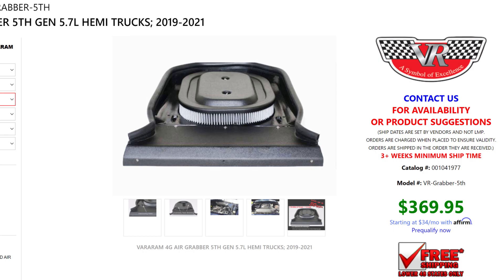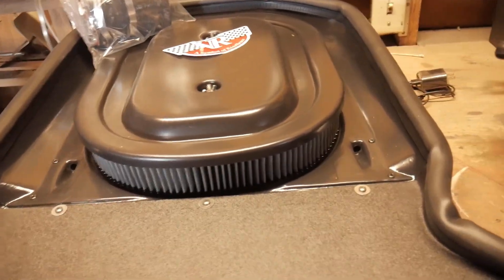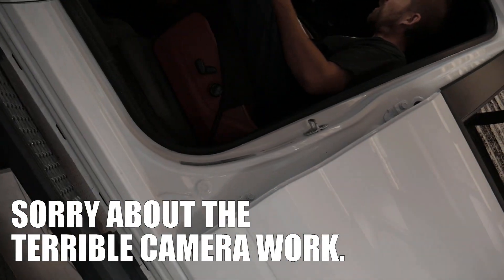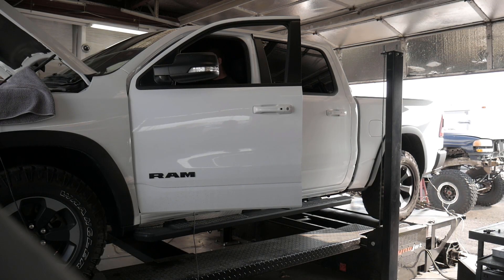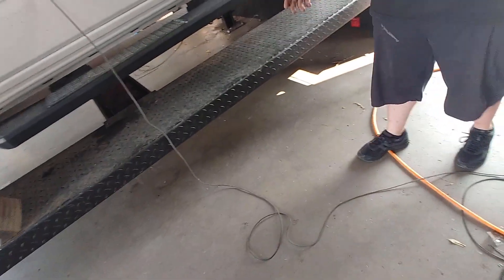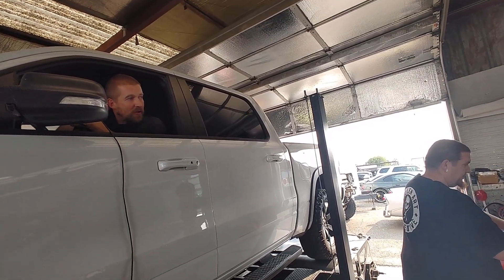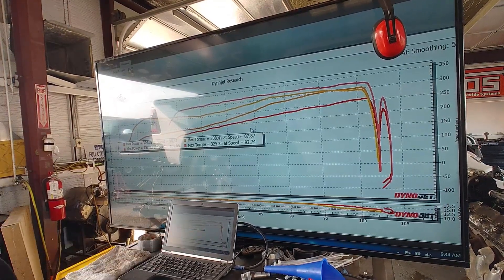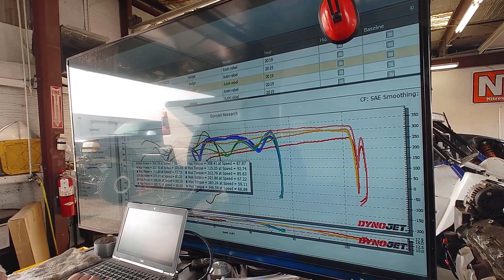2019 Ram Rebel Cold Air intake Chapter 1: Baseline Dyno Numbers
In this video series I am goin to test out 2 new cold air intakes to see if they make a difference. First I need to see how much power the 5.7 Hemi in the Ram Rebel actually makes.